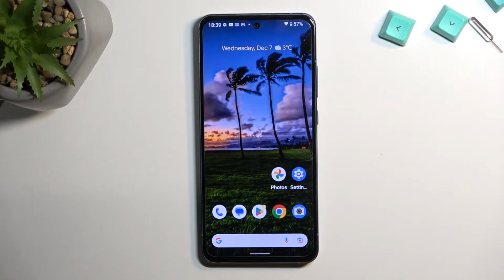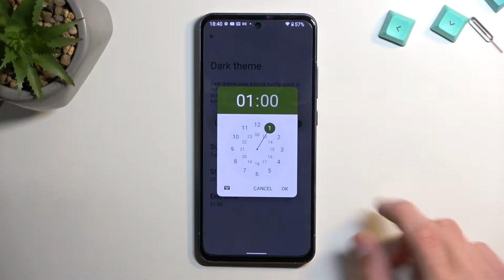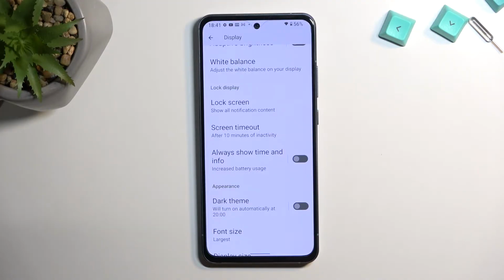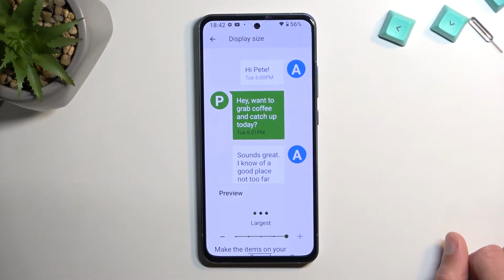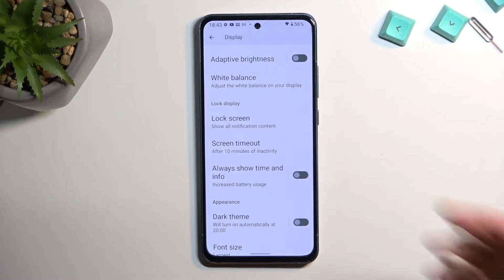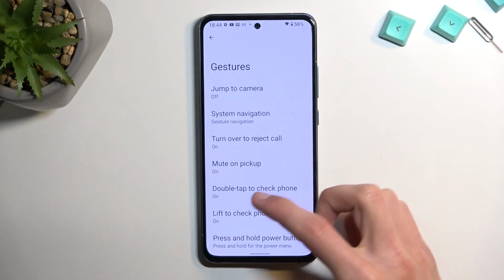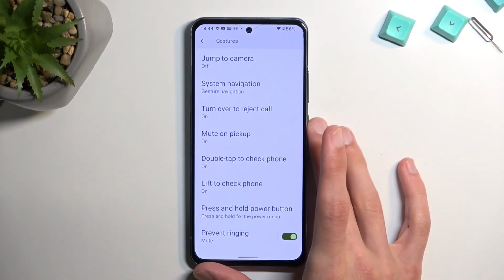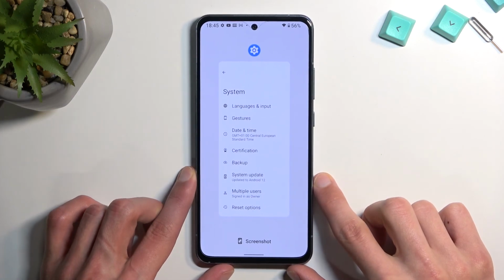Top NOKIA X30 Tricks - Best Options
Would you like to know top tips and tricks which you can perform on your NOKIA X30? In this tutorial we would like to share with you how eaisly you can use particular options to perform tricks. Thanks to this you'll be able to imrove the usage of your device. So let's follow all shown steps and use the tricks.

How to enable the best tricks in NOKIA X30? What are the coolest features in NOKIA X30? How to locate top tricks in NOKIA X30? How to use tricks in NOKIA X30?